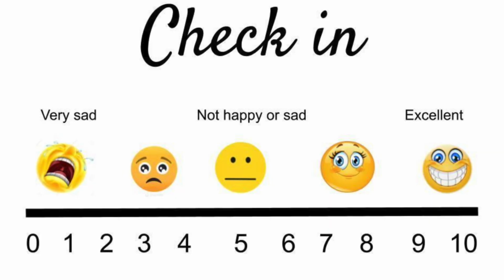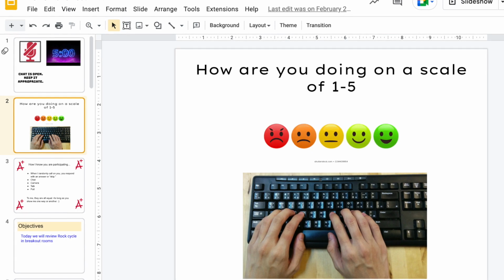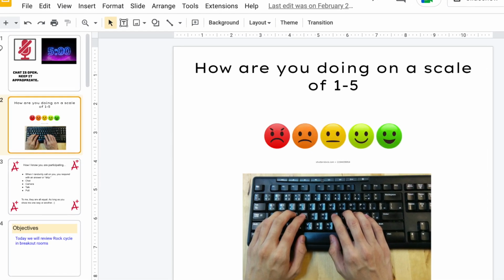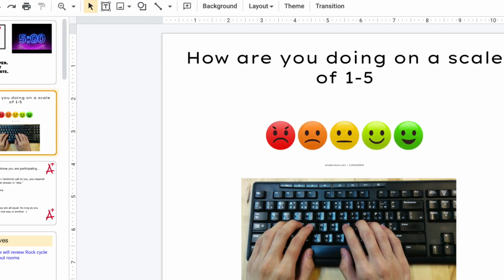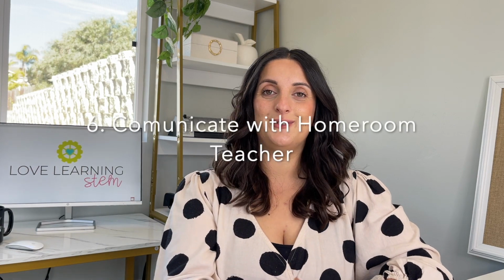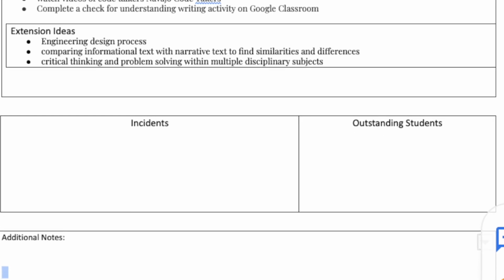Classroom Management Tips for STEM Teachers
This video is a compilation of 6 very important classroom management tips for STEM teachers. Use them during back to school time and throughout the entire year.  Whether you are a brand new teacher or veteran, there is something for everyone!

Get your FREE STEM Kit here t.ly/kA5M

Scenario Cards t.ly/O6jm